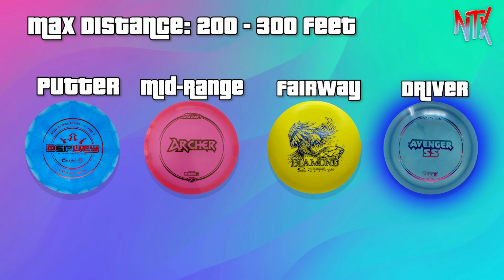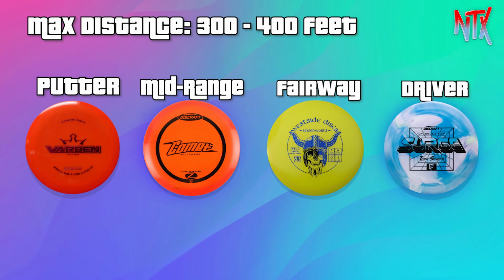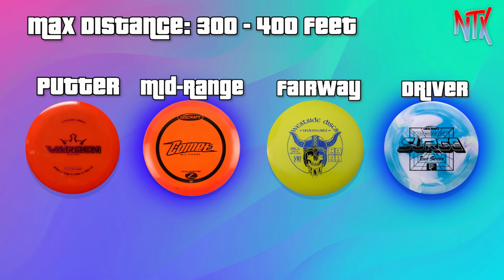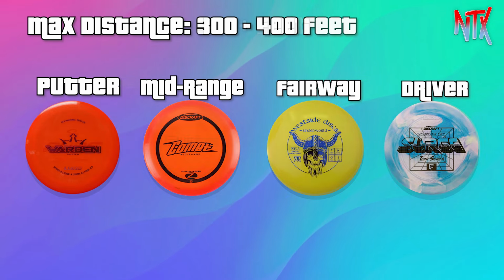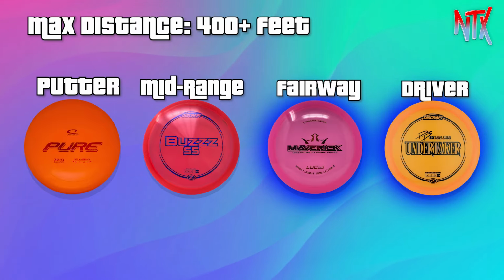How To Hyzer Flip Like A PRO! (Part 1)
If you're a disc golfer looking to take your game to the next level, mastering the hyzer flip shot is a must. In this video, we'll explore why the hyzer flip is such an important shot to have in your arsenal and how to execute it properly.

The hyzer flip is a shot that starts with a hyzer release angle, but instead of fading left (for right-handed players), the disc turns right and stays in the air longer than a typical hyzer shot. It's a shot that can help you navigate tight fairways, get more distance, and even shape your shots around obstacles.

Throughout the video, we'll break down the mechanics of the hyzer flip and demonstrate different techniques for executing it. We'll also share tips on how to choose the right disc for the shot, adjust your release angle, and control the flight path of the disc.

In addition to the technical aspects of the shot, we'll discuss the strategic advantages of the hyzer flip and how it can help you score better on the course. We'll show examples of real-world scenarios where the hyzer flip can make all the difference between landing in the fairway or finding yourself in trouble.

Whether you're a beginner looking to improve your game or an experienced player looking to add another shot to your arsenal, mastering the hyzer flip is an essential skill for any disc golfer. Watch this video to learn how to execute this crucial shot and take your game to the next level!

0:00 Cleanest Hyzer Flip Ever?
0:27 When to use Hyzer Flip
0:52 What is an understable Disc?
1:16 Fade
1:25 Turn
1:35 Flight Paths Explained
2:13 Hyzer Flip Example
2:30 Disc Recommendations
2:54 Chandler Fry's Ace Disc
3:09 Form Break Down
3:37 Hyzer Flip Example #2
3:57 Maverick